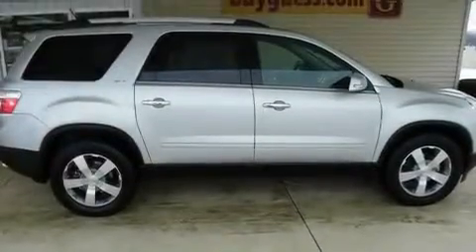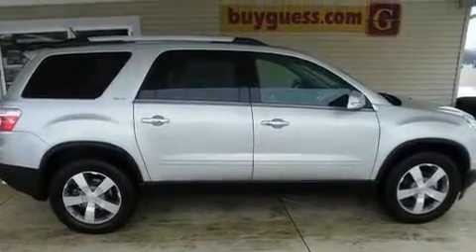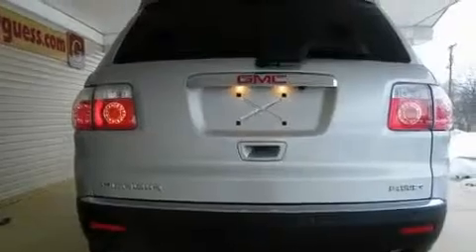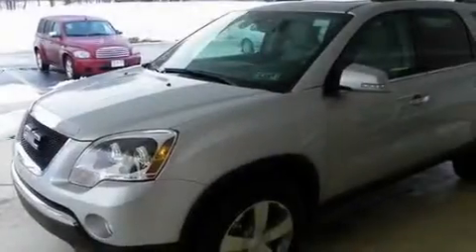2011 GMC Acadia Canton OH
Year : 2011

 Make : GMC

 Model : Acadia

 Miles : 125

 457 Stevenville Rd

 2011 GMC Acadia Carrollton OH